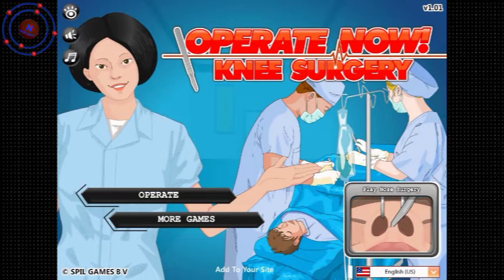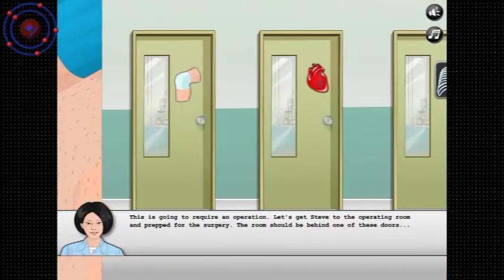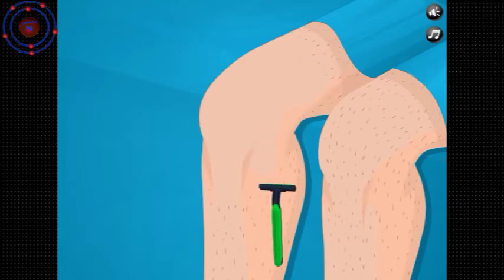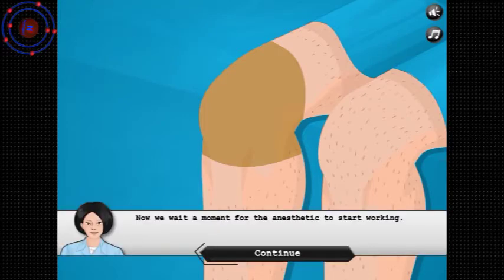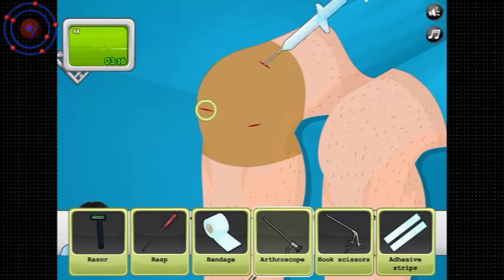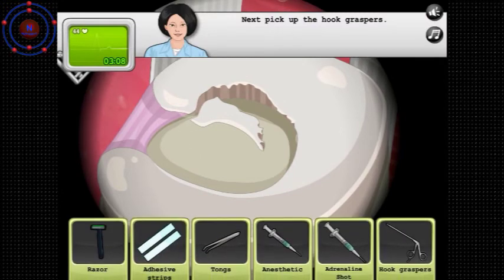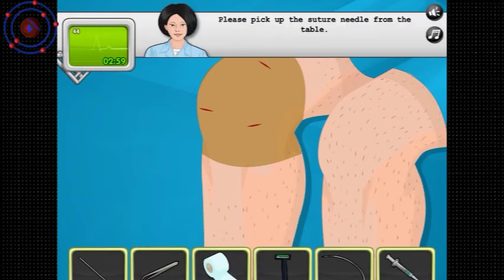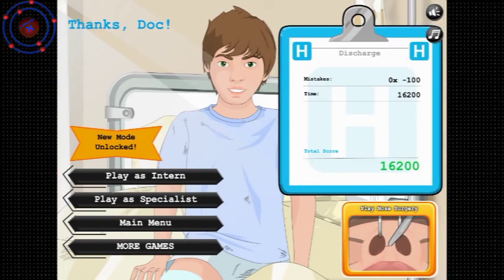operate now: knee surgery l SKATER BOY BUSTED HIS KNEE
►If you like my video give me a LIKE it helps.

By: Gunnar Olsen